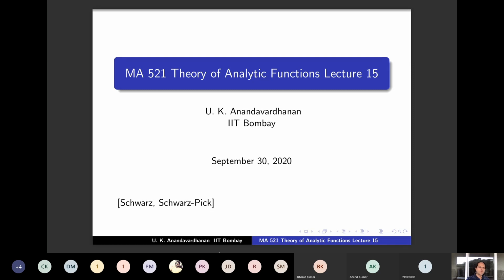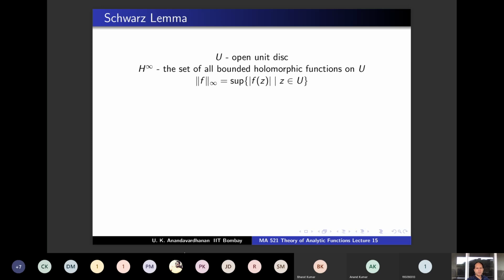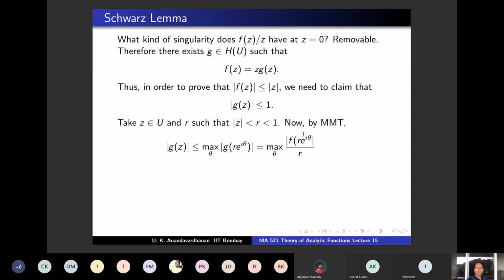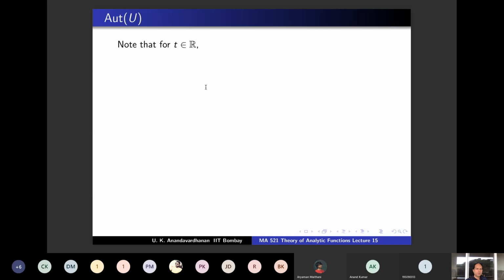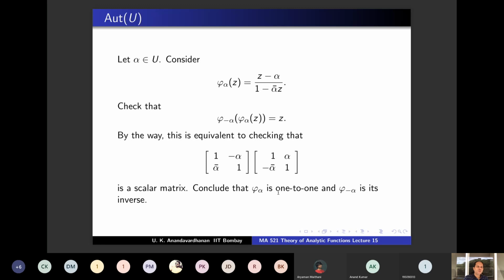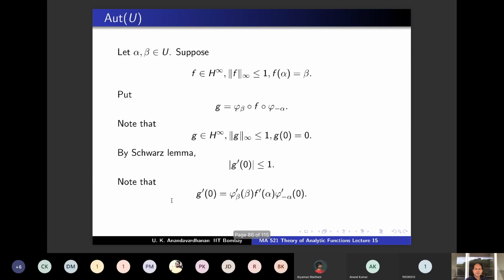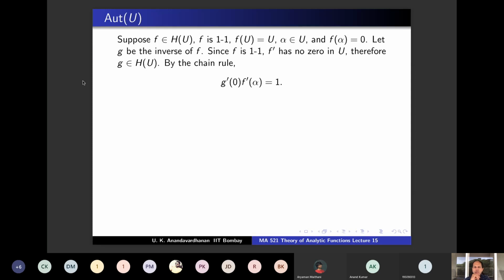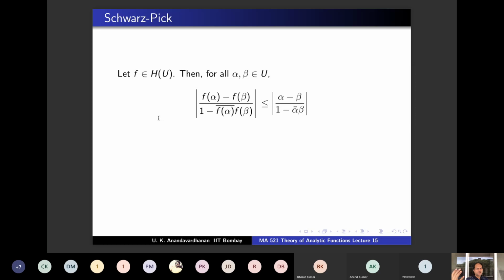MA521 Theory of Analytic Fuctions Lecture 15